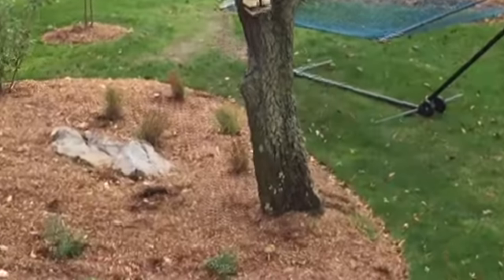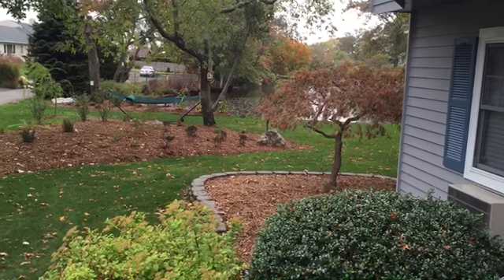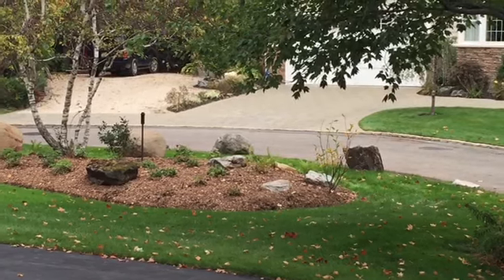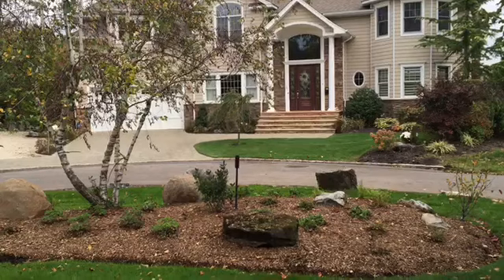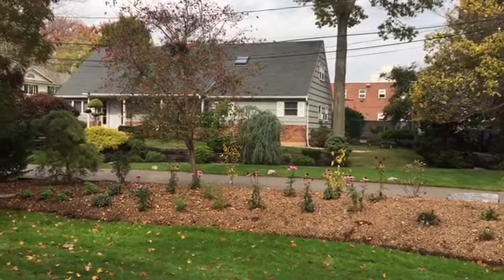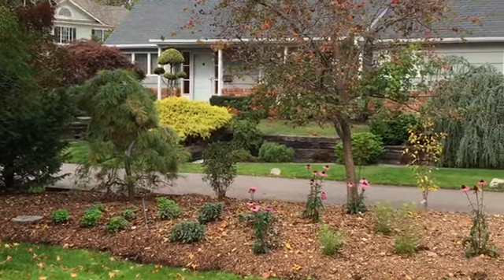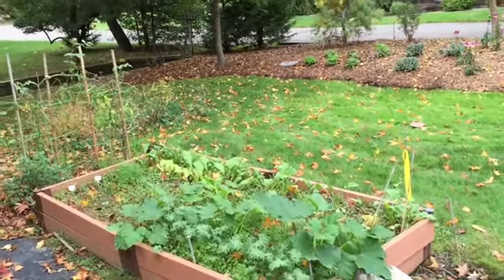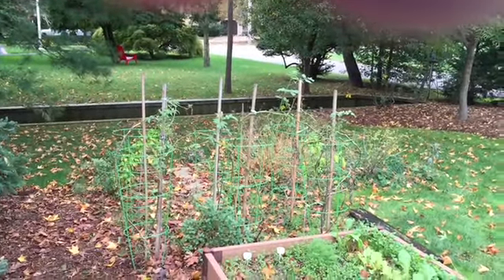Belton Goes Native